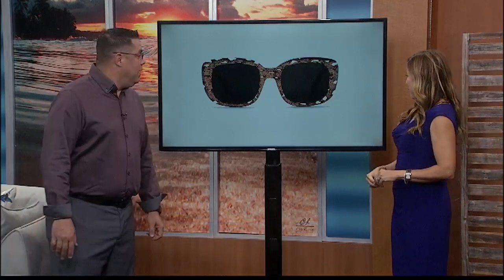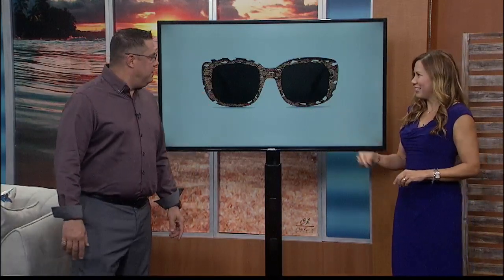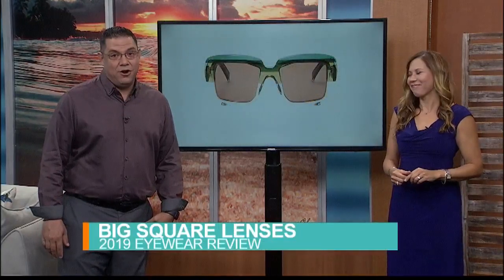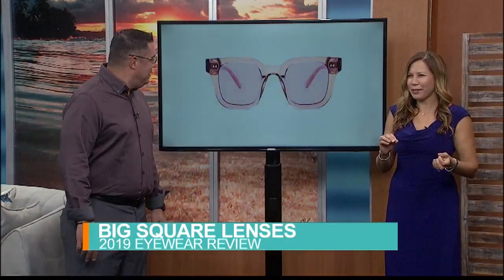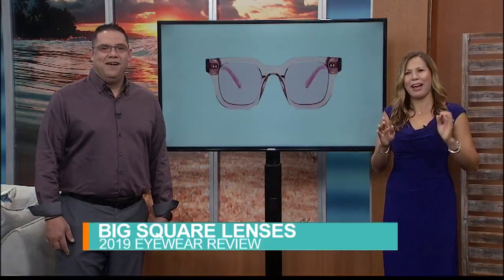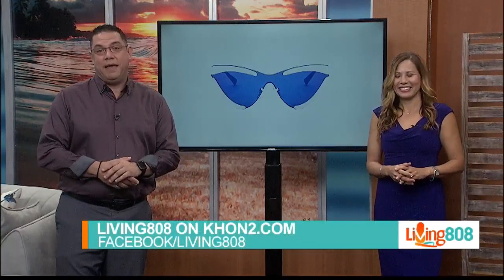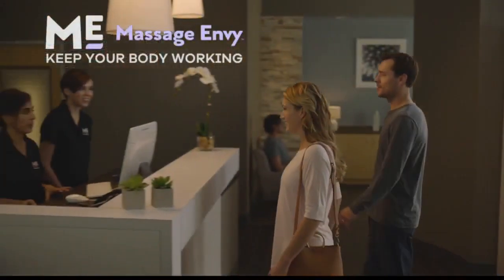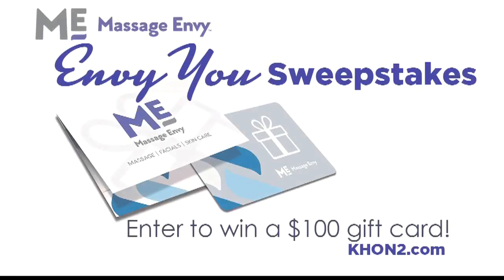Envy You: 2019 Eyewear Review